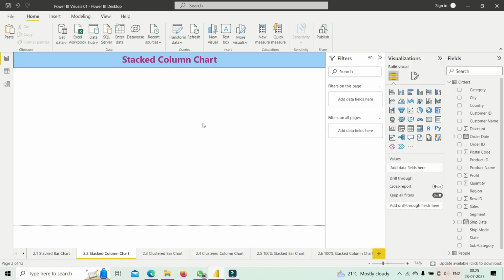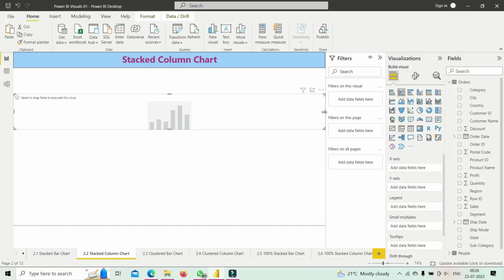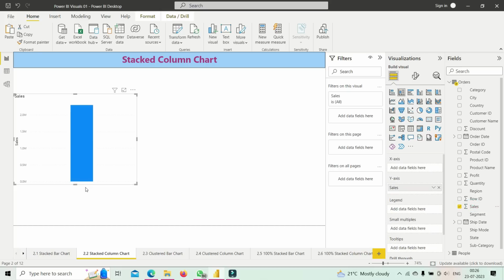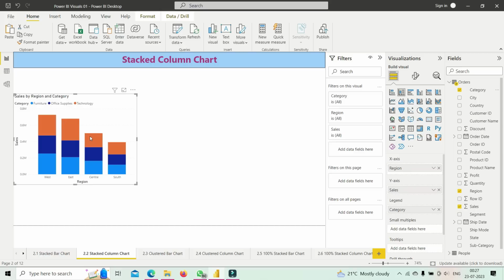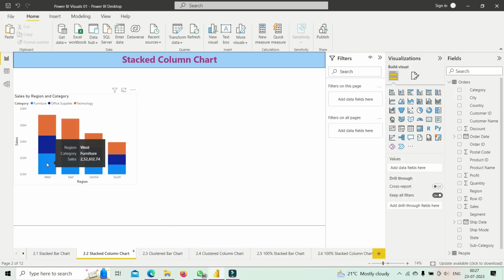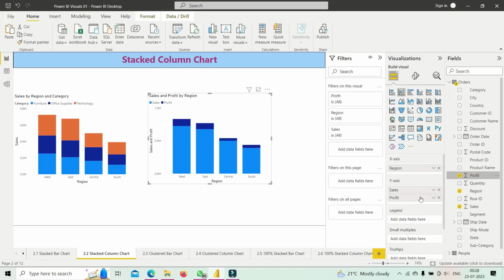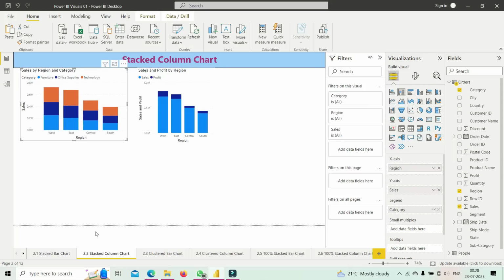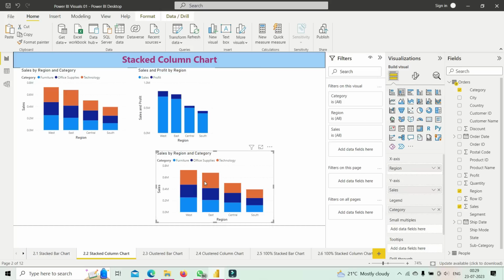2.2 Stacked Column Chart